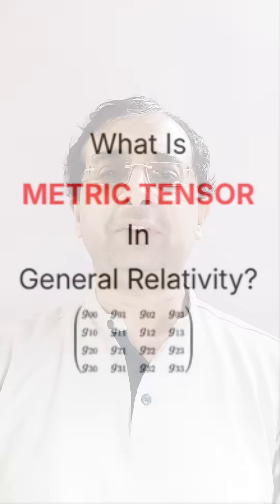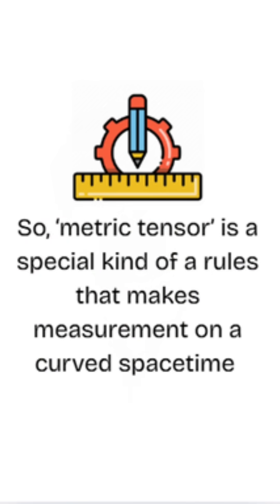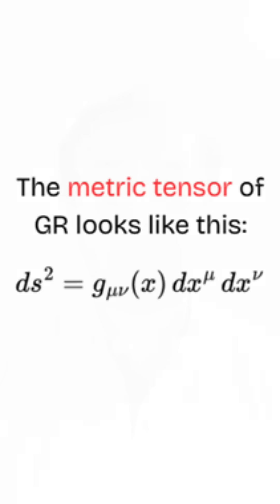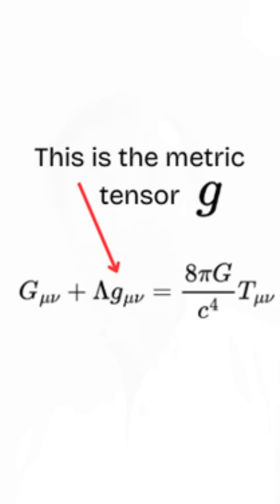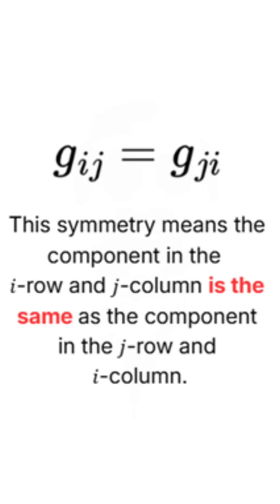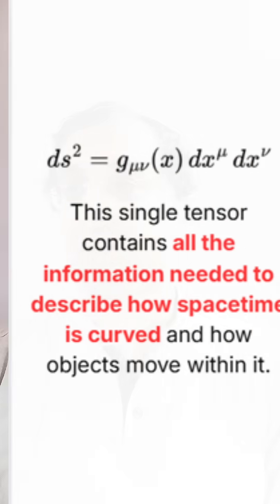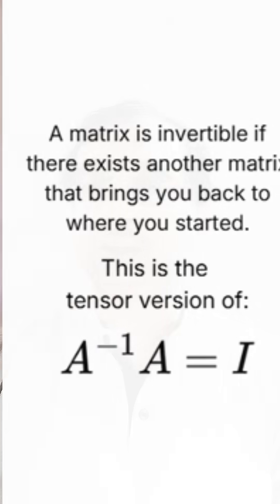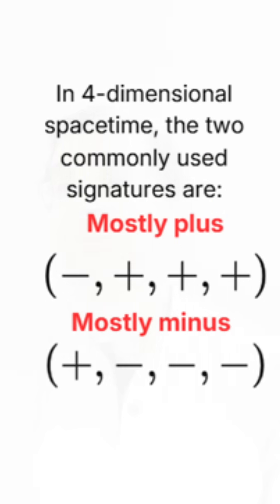What Is Metric Tensor in General Relativity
What is Metric Tensor in General Relativity. Why this is important. In this short video, you will learn about Metric Tensor and its role in General Theory of Relativity.